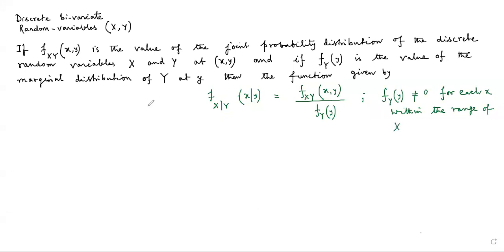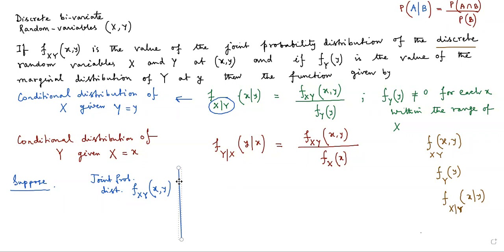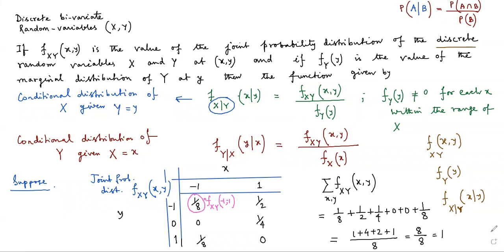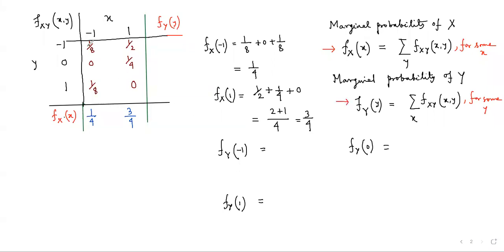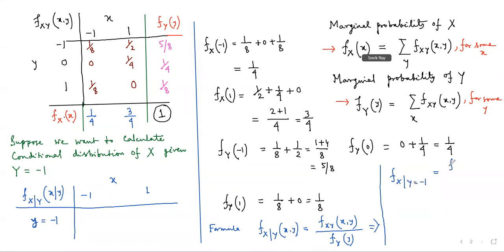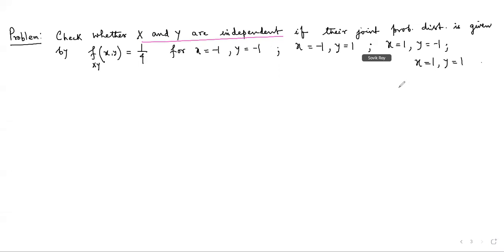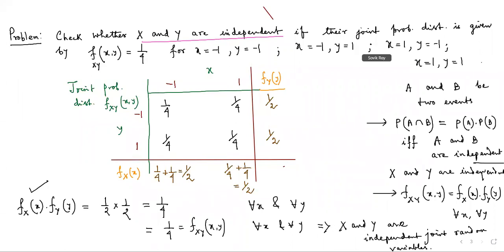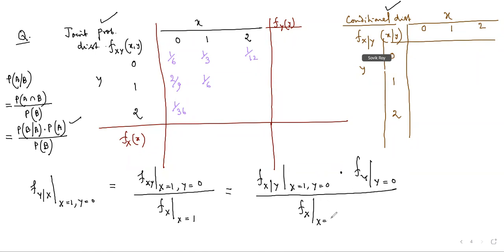Bi-variate probability distribution (Part 1)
Marginal probability distributions for random variables X and Y are calculated. Conditional distribution and Bayes' theorem discussed.